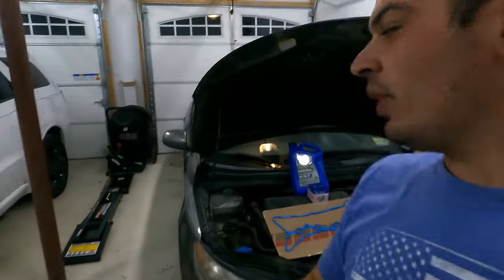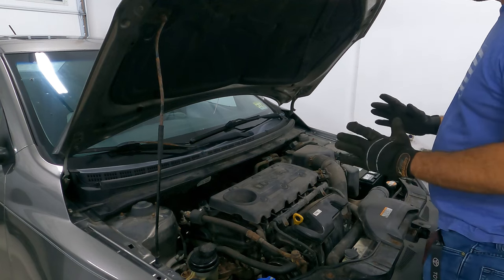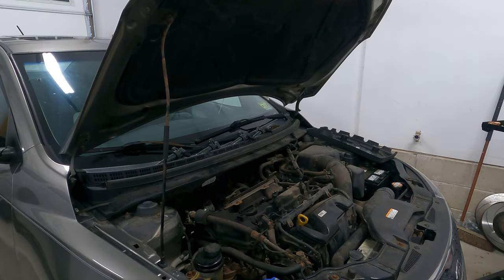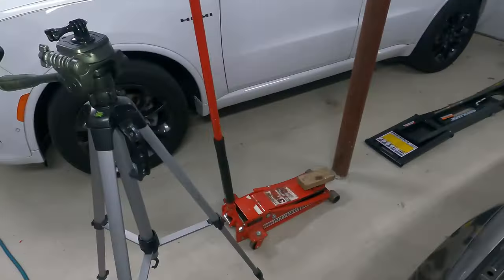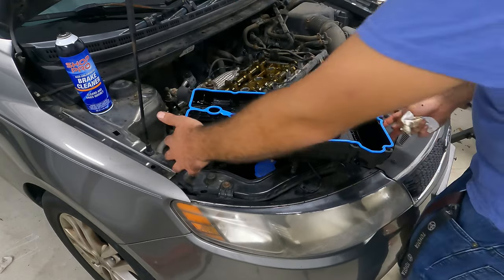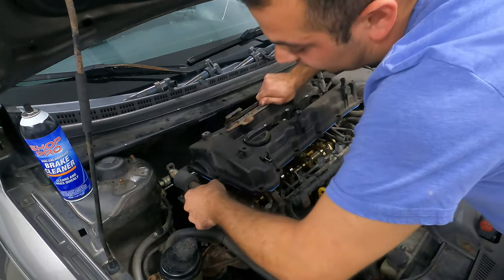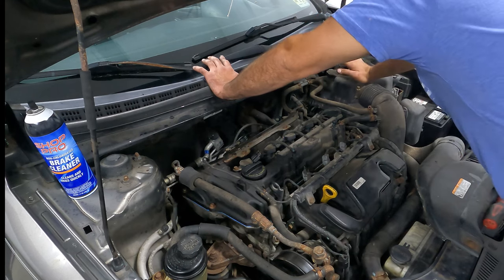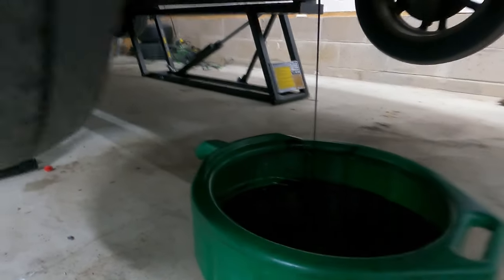2006-2016 Hyundai Kia 2.0 and 2.4 valve cover gasket replacement!!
In this video, we dive into replacing the valve cover gasket in our 2012 Kia Forte!!!